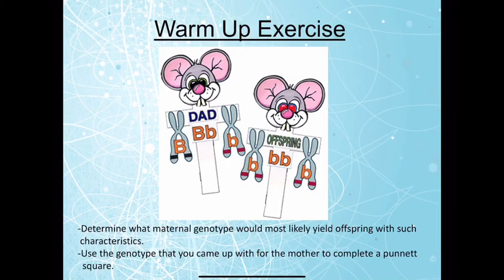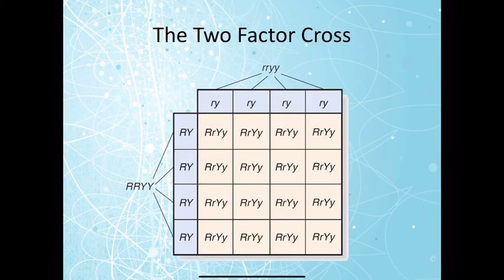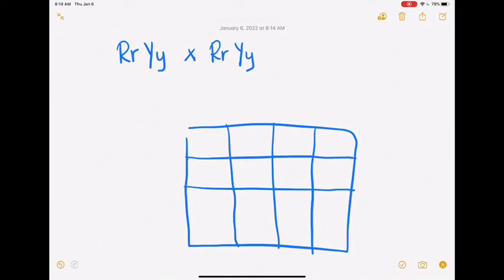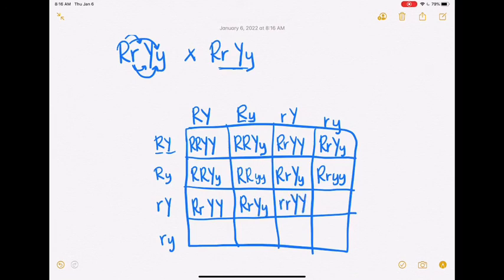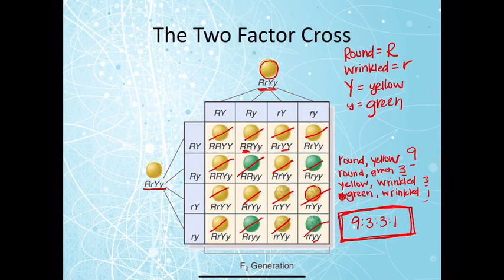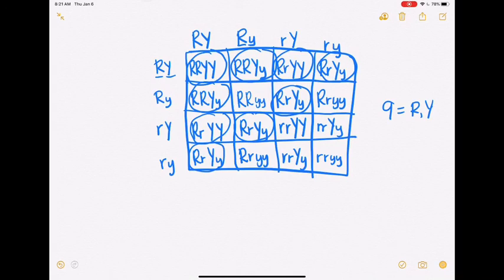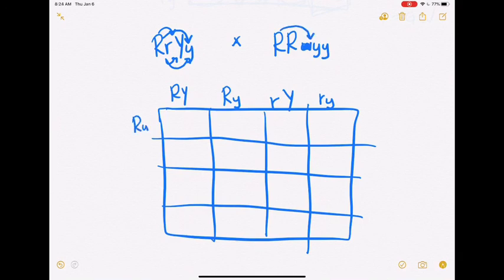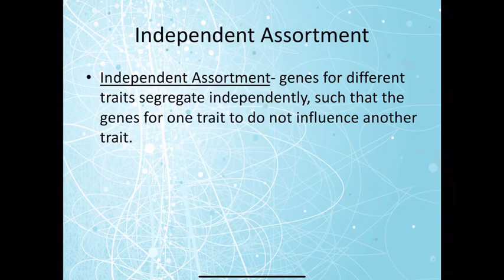Two Factor Crosses